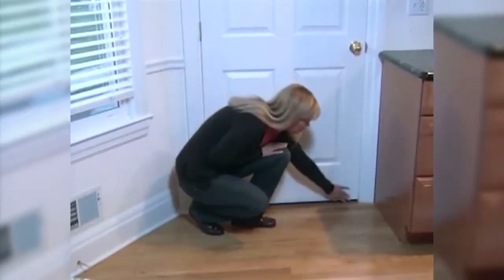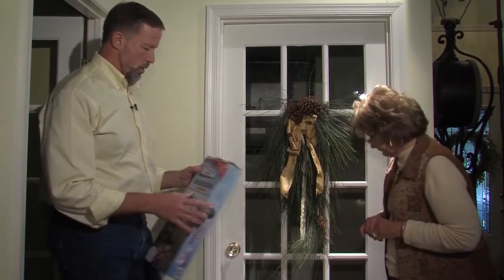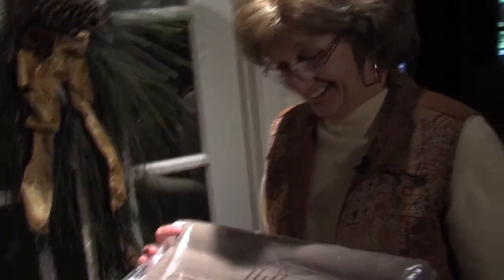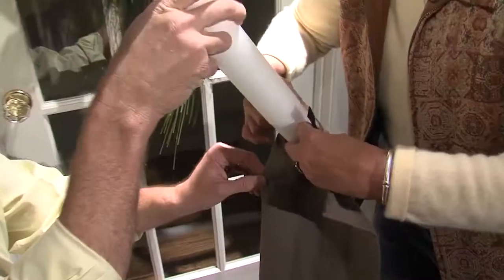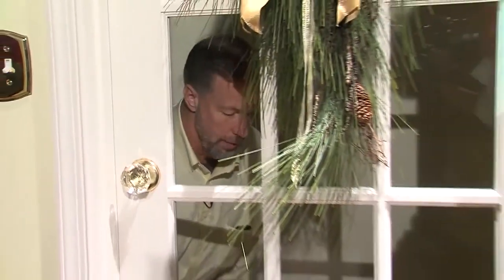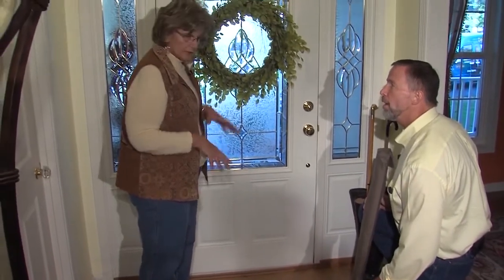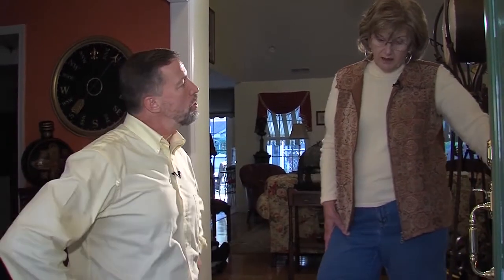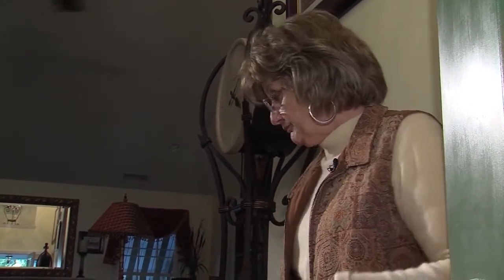Monday, October 29th, Segment 5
Door Guard